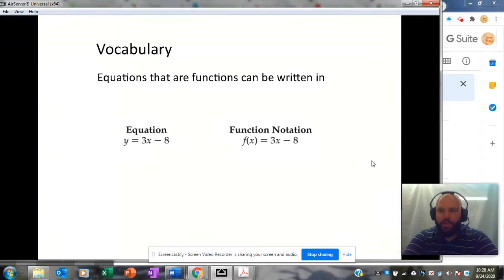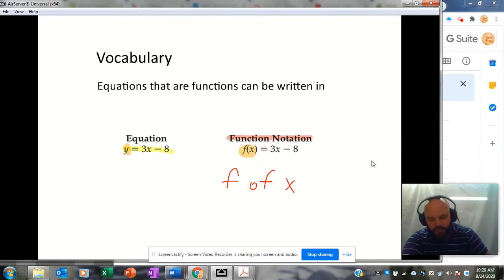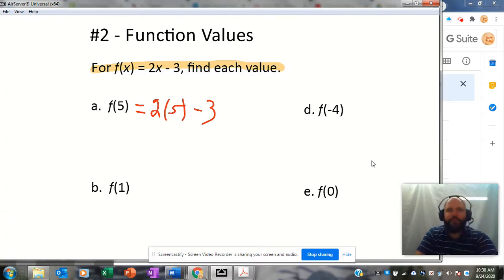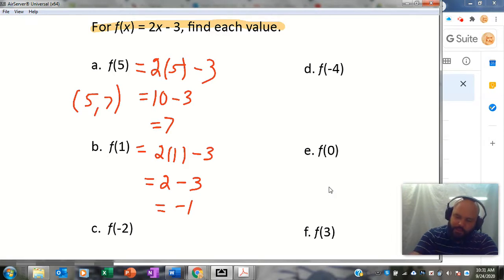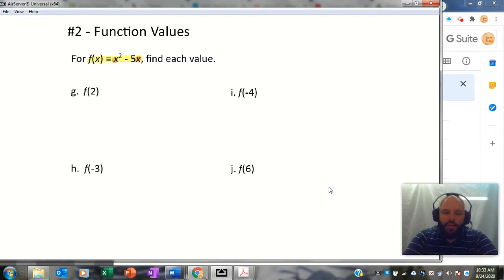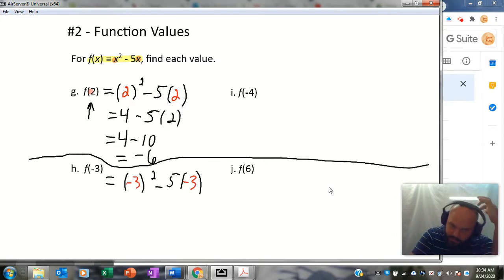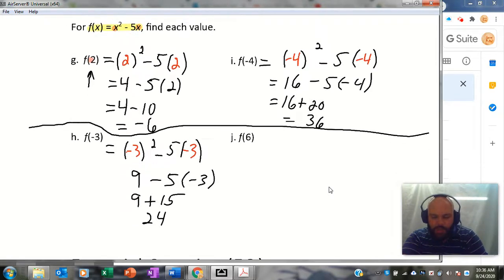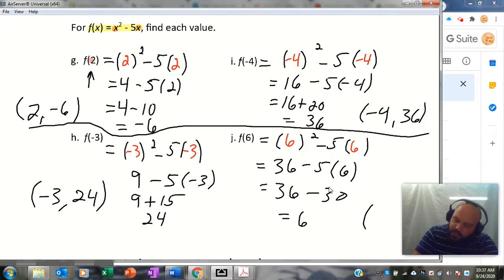Algebra I 1-7 #2